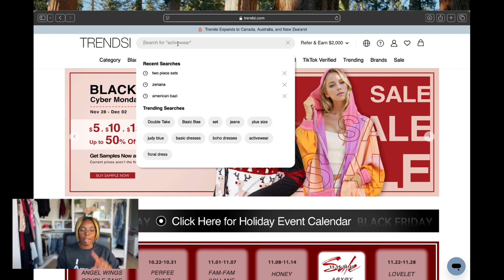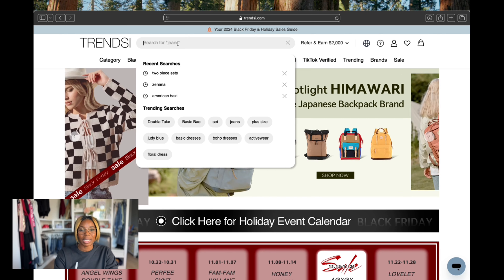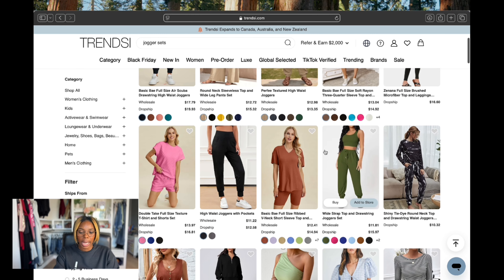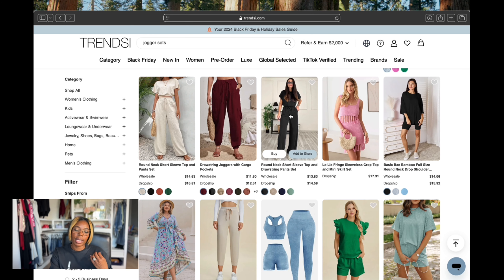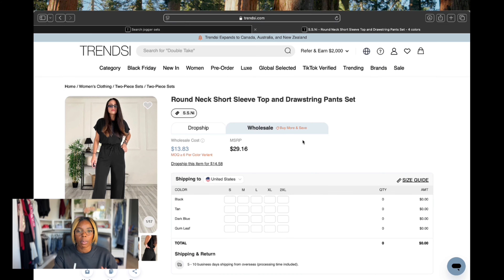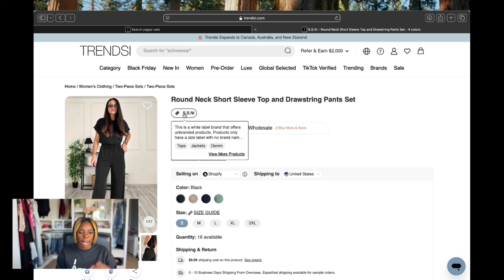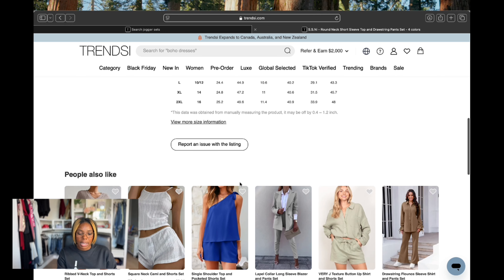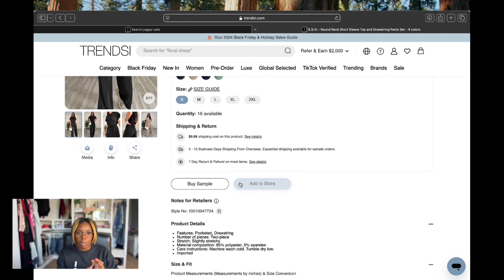How to find inventory for your boutique using Trendsi in 2024 | Step by Step Guide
👉🏾 Looking for some guidance or you don't where to start when it comes to this boutique life, grab the 90 page Start A Boutique w/ $0 ebook and go from vision to execution

to start your boutique business with zero upfront costs? This video will show you how to sign up and set up your Trendsi account for FREE, making it the perfect launchpad for boutique owners and aspiring entrepreneurs!

Finding boutique vendors and ordering samples for your boutique has never been easier! In this guide, we explore Trendsi’s powerful tools for boutique product sourcing and show you how to use dropshipping with no upfront cost to kickstart your boutique business. Learn how to vet boutique products, source high-quality items, and set up your online boutique with the best inventory options. This boutique dropshipping tutorial will walk you through vendor sourcing, how to find the right products, and ordering samples to boost customer trust. Whether you’re using Shopify or other platforms, this guide helps you start and grow your boutique with confidence!

"Curious about finding the perfect products for your boutique? This video is your ultimate guide to sourcing and vetting top-notch vendors for your boutique business. We’ll show you exactly how to find vendors and order samples using Trendsi’s dropshipping platform—without spending a dime on inventory upfront!

In this step-by-step tutorial, you’ll learn how to select and order samples to market and test your products with confidence. From identifying the best vendors and evaluating product quality to practical tips on vetting and making informed decisions, we cover everything you need to launch and grow your boutique with ease.

What you’ll learn:

👉🏾How to find reliable vendors using Trendsi
👉🏾Step-by-step guide to ordering product samples
👉🏾Tips on vetting products and ensuring quality
👉🏾Best practices to build trust and market to your customers

This video is perfect for aspiring boutique owners, online sellers, and established boutique businesses looking to scale using a cost-effective dropshipping strategy. Discover how to source high-quality items that your customers will love while maintaining a budget-friendly approach.